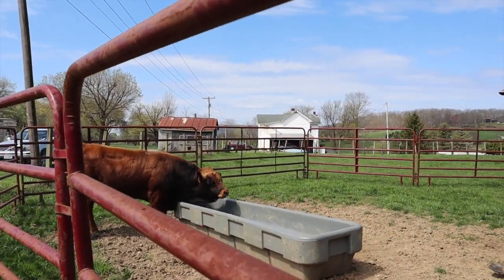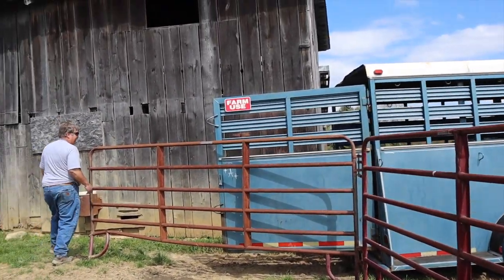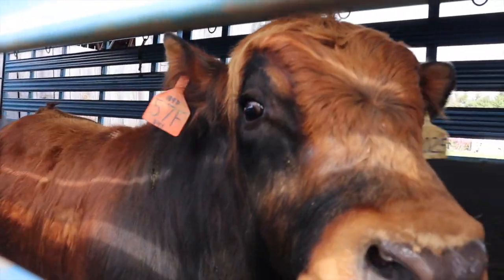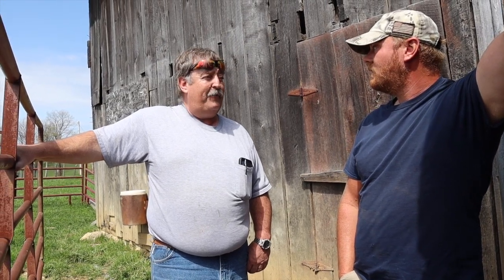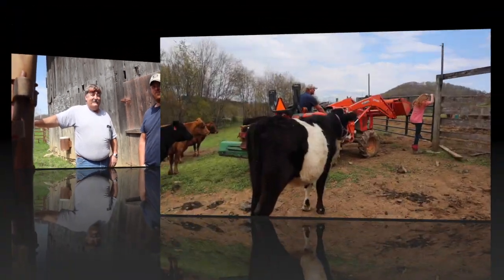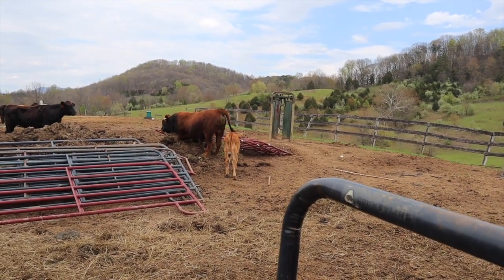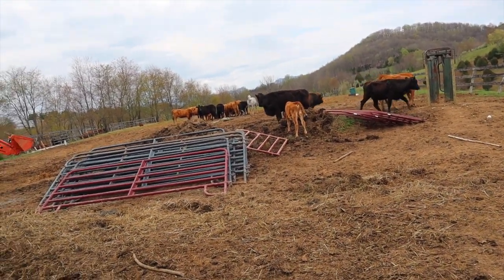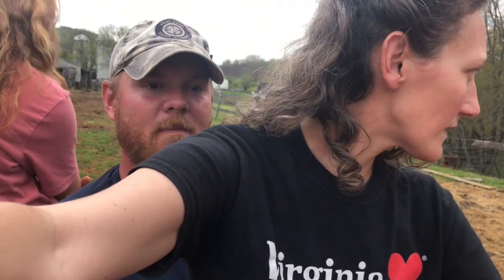Meet Rusty | A Bull With a Job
Rusty is a Tarentaise bull with a job on our farm!

Snail Mail:
Troutville, Va. 24175

Amazon Wishlist

Products linked via an affiliate link do not cost you any extra (price remains the same whether you purchase through my link or via the affiliate directly), however I may earn a small commission on your purchase. T

Milking Items

~~~Butchering Items~~~

~~~Gardening Items~~~

~~~Everyday Items~~~

~~~Canning Items~~~